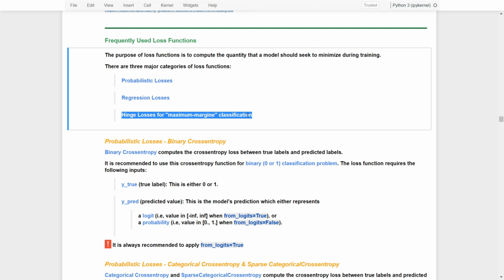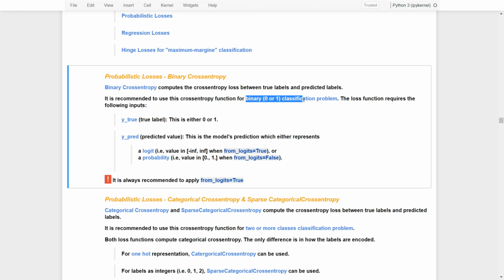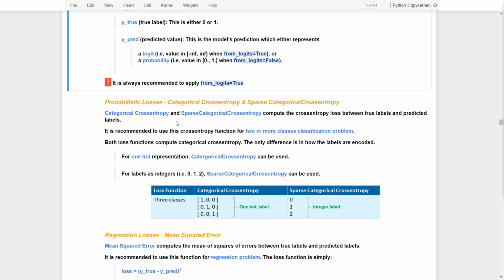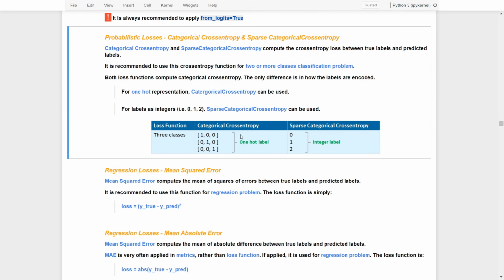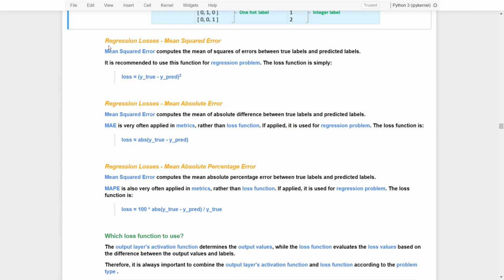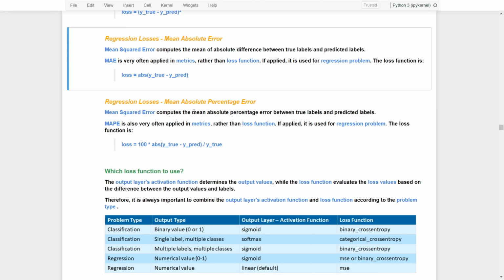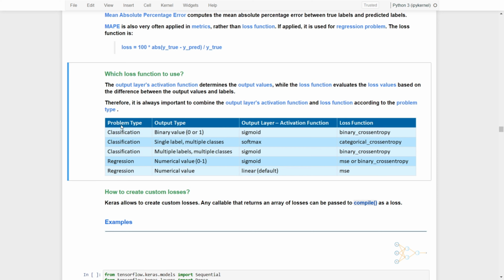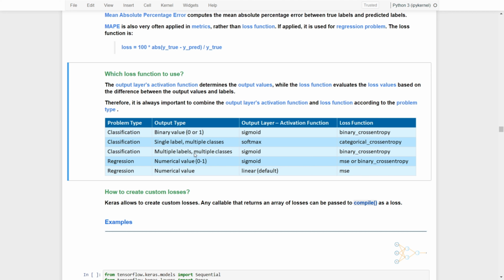TIPS & TRICKS - Deep Learning: What are the most commonly used loss functions?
Popular deep learning libraries like TensorFlow offer a broad selection of different loss functions — each with its own strengths and weaknesses.

🚀 In this video, you will learn the details of some commonly used loss functions.